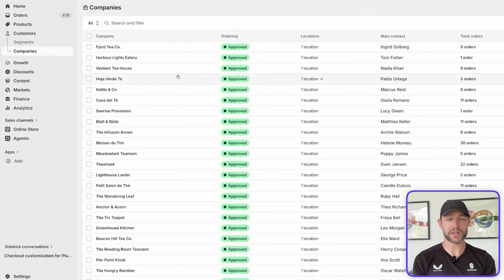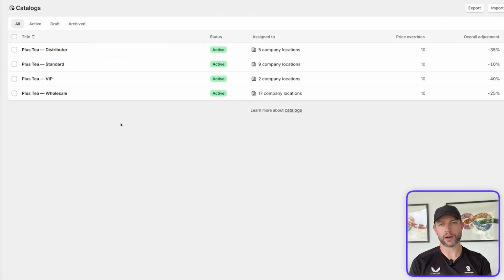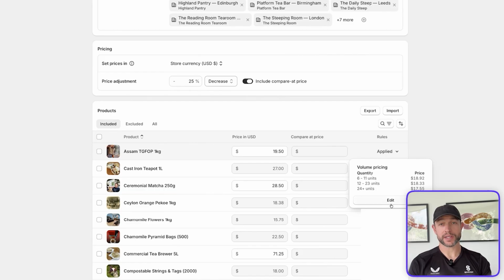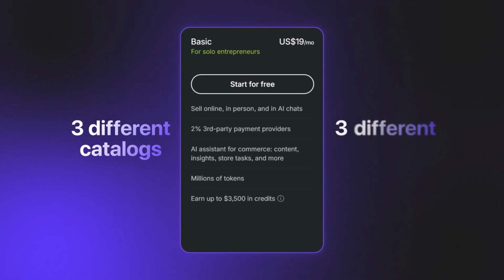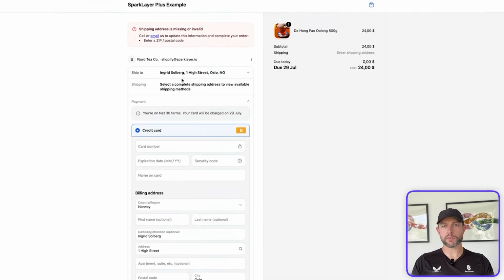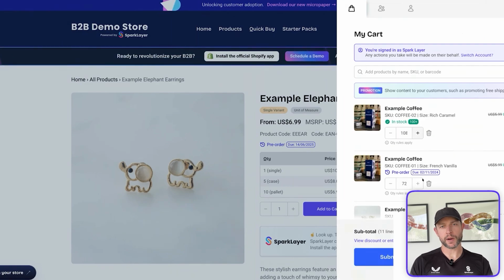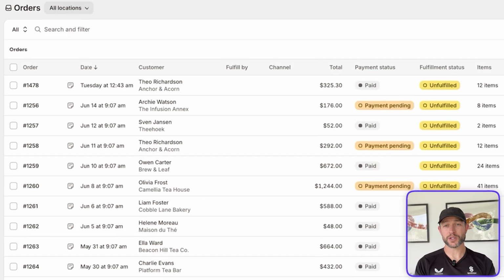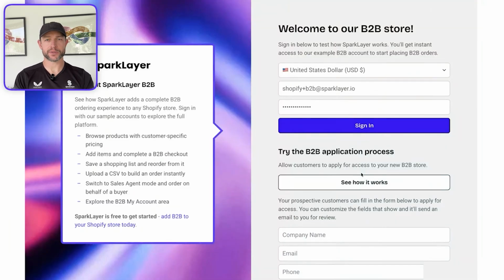Shopify B2B Tutorial: Step-by-Step Guide for 2026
In this video, we show you how to set up B2B on Shopify step by step, including your companies, your wholesale pricing, and how buyers and sales reps place orders. We also show where Shopify's native B2B isn’t all that great, and how SparkLayer makes the same setup easier.